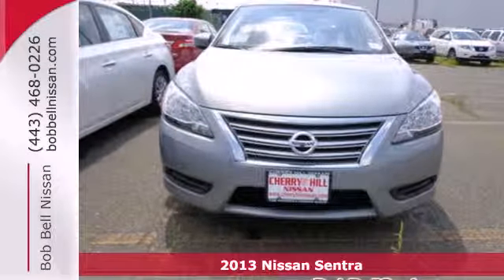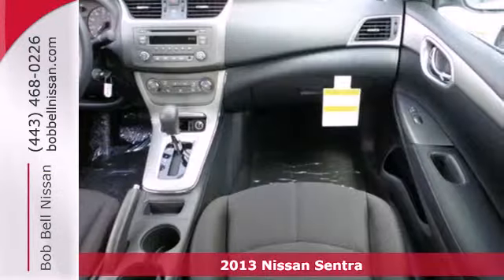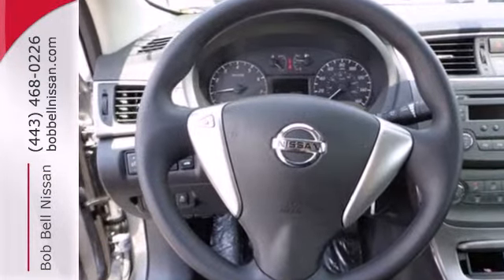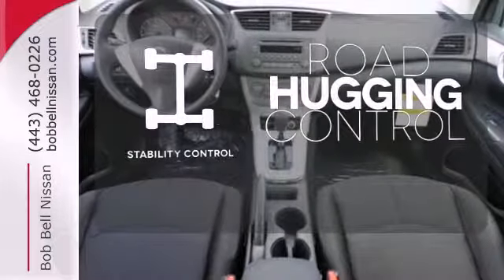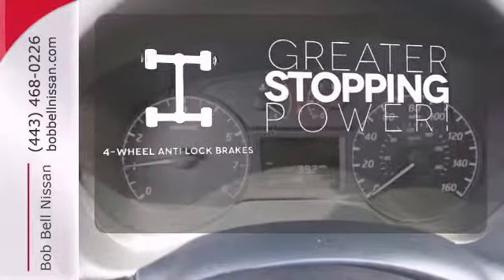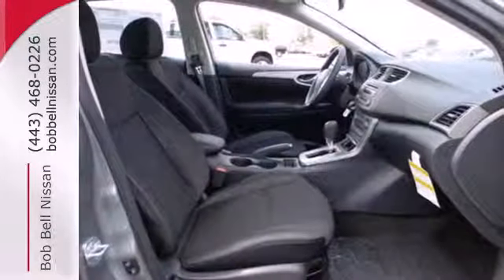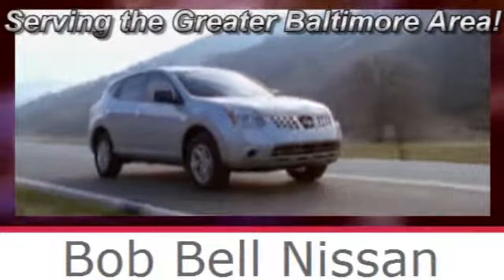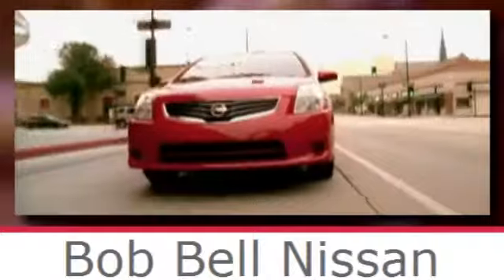2013 Nissan Sentra Baltimore MD Dundalk, MD N50975 - SOLD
Year: 2013
Make: Nissan
Model: Sentra
Trim: S
Engine: 1.8L 4 cyls
Transmission: Continuously Variable (CVT)
Color: Magnetic Gray
Interior: Gray
Stock #: N50975
Real gas sipper!!! 39 MPG Hwy*** A wealth of optional equipment means that you no longer have to sacrifice: Carpeted Floor Mats w/Trunk Mat Body Colored Splash Guards...

7900 Eastern Ave.

Address:
7900 Eastern Ave